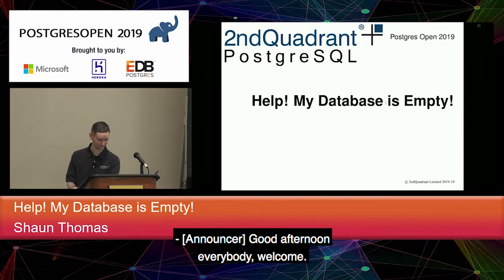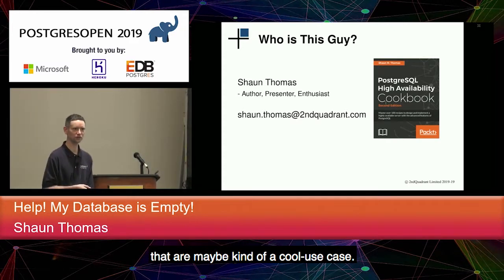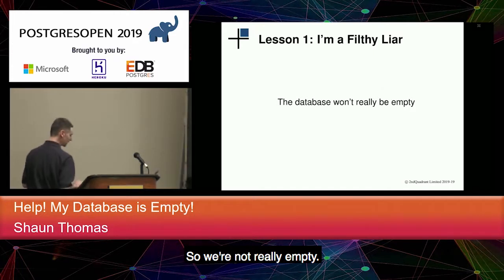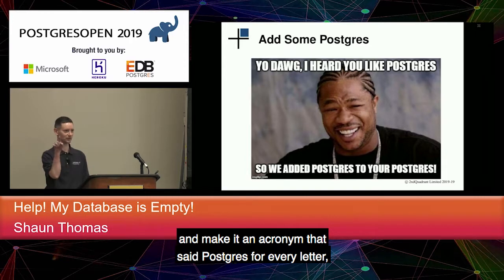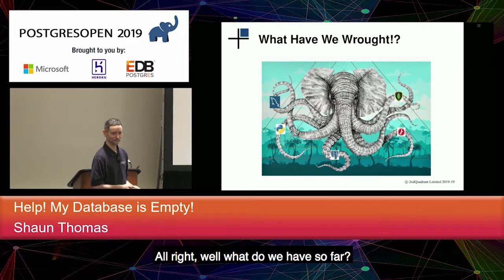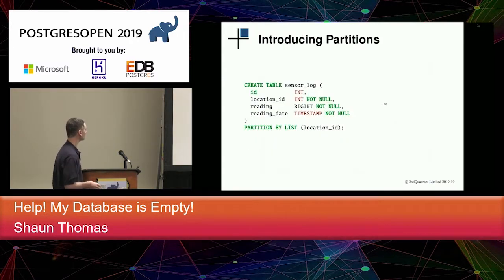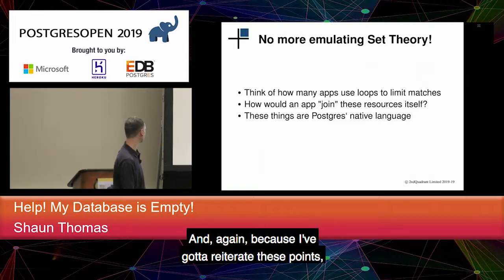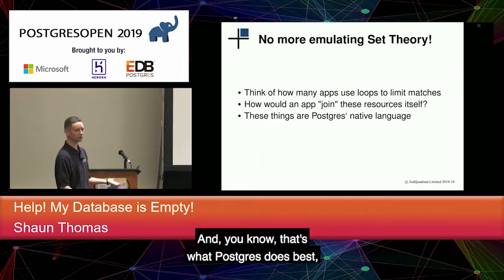PostgresOpen 2019 Help My Database Is Empty